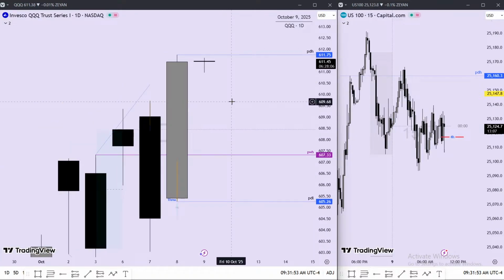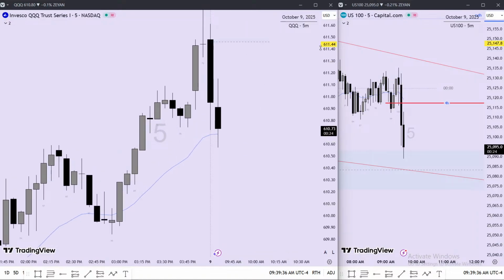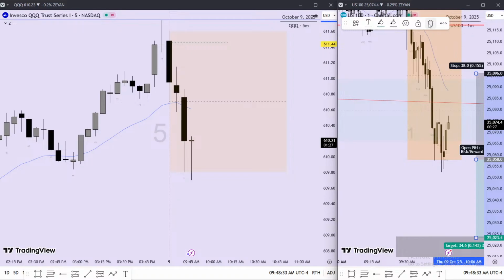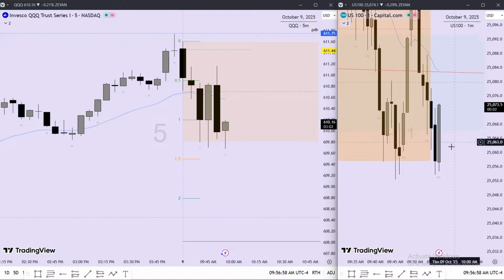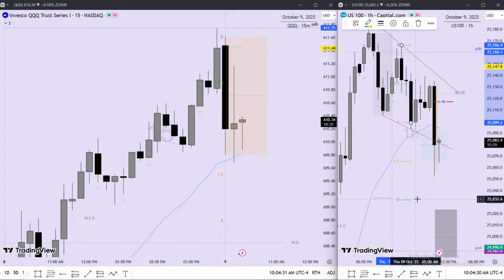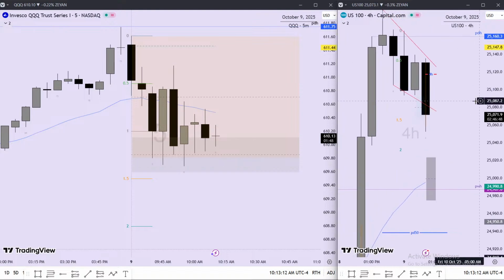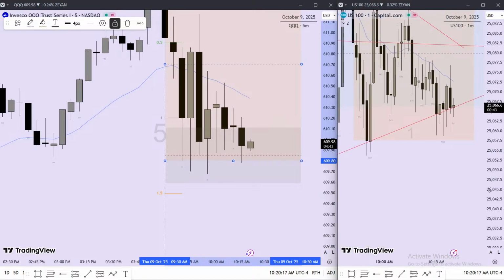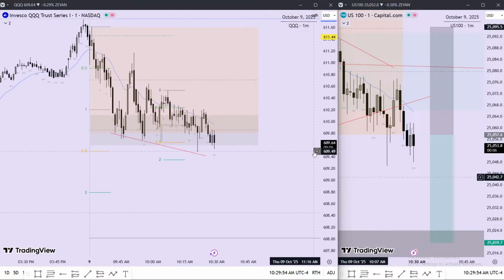🔴SCALPING NASDAQ ORB 15 LIVE (AL BROOKS)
MON-FRI 9:30 OPENING STREAMS
DURATION 60 MINS
1R/R AIM DAILY

HOST: SALMAN